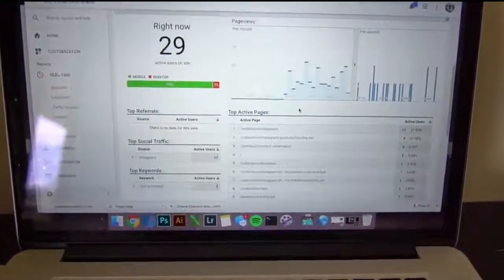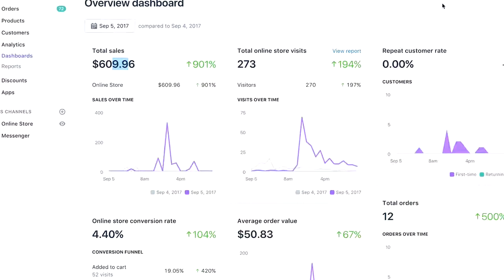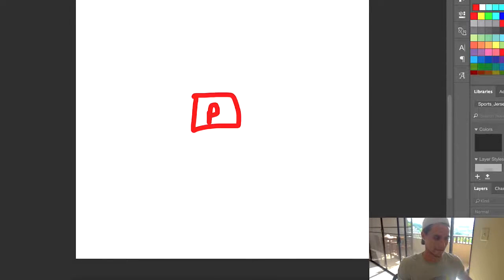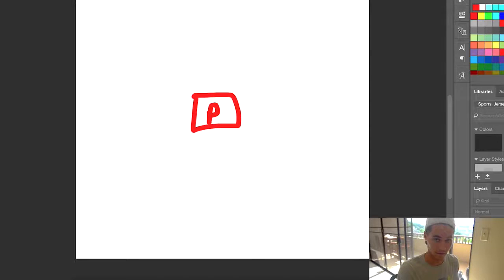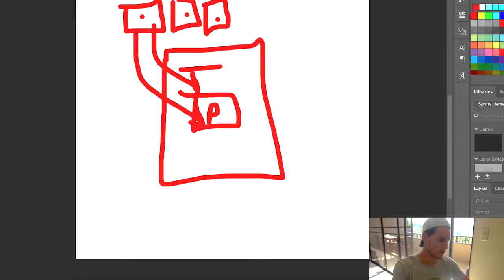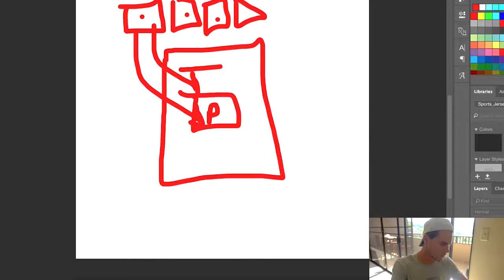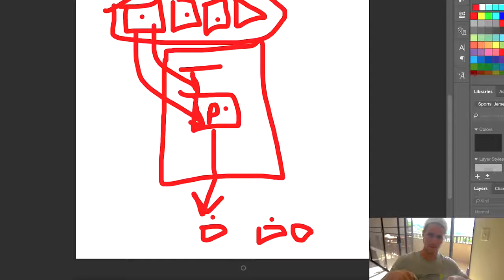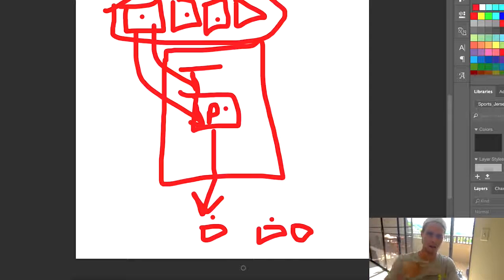🔥How I make $600 per day with Shopify Dropshipping and Instagram Influencers🔥